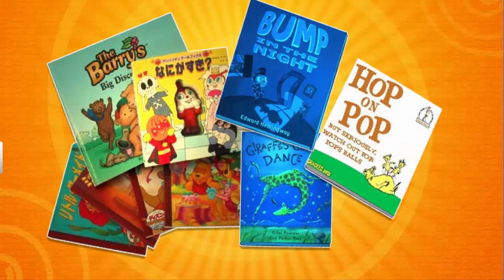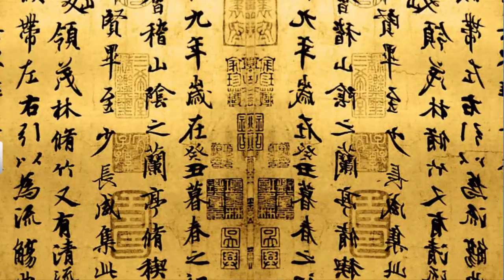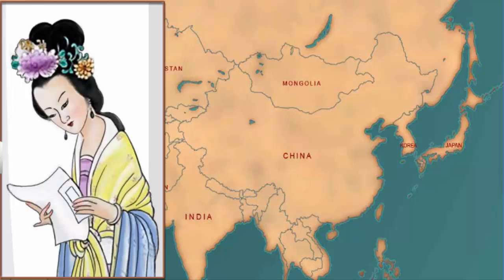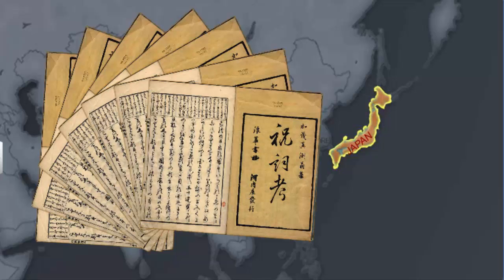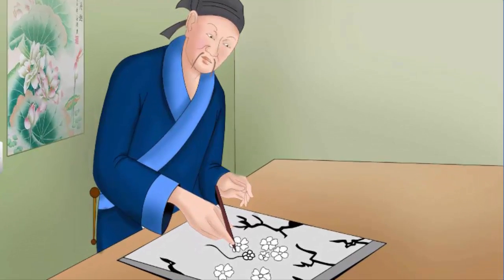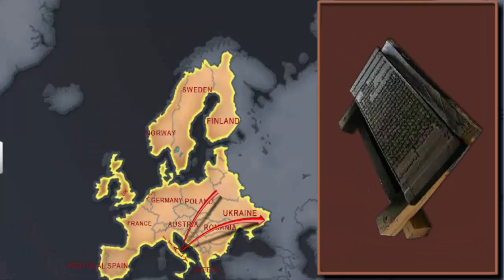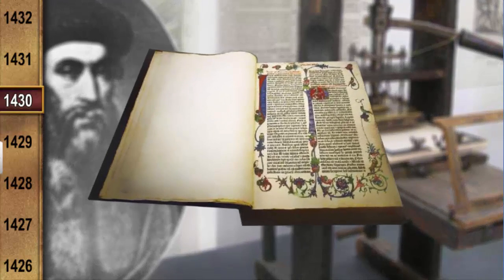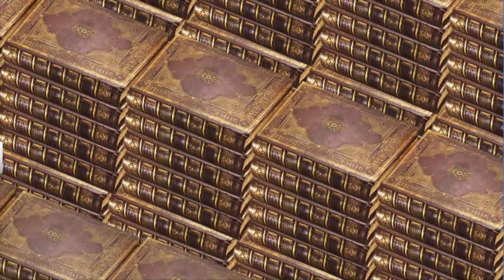CBSE 10 History || The Advent of Print Technology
The Advent of Print Technology by Shiksha House with explanation which is very interesting and easy to understand way of learning by Shiksha House. Shiksha House is an Education related Channel to teach CBSE, ICSE, NCERT and state board lessons. Shiksha House uploads videos of all Subjects of Secondary, Higher secondary Education. Shiksha House teaches in very interesting way with easy to understandable 3d Animated Video Lessons. For Physics 12